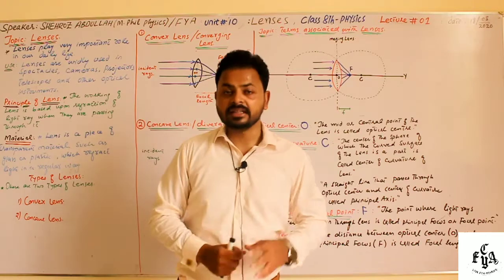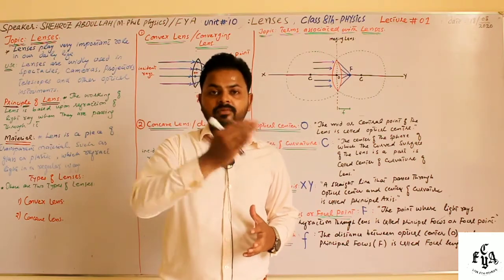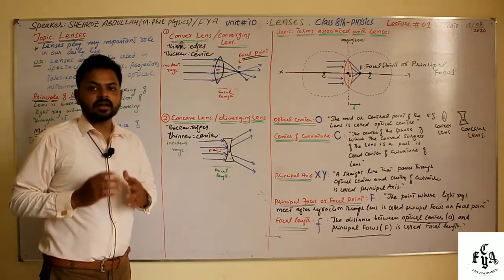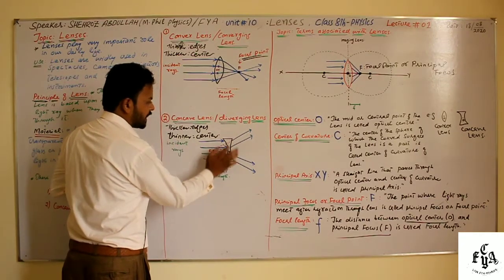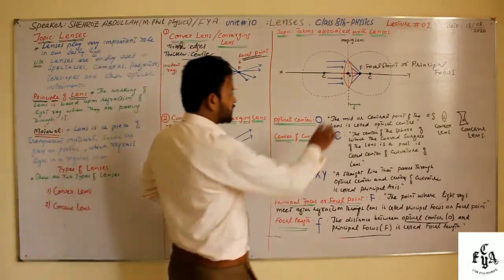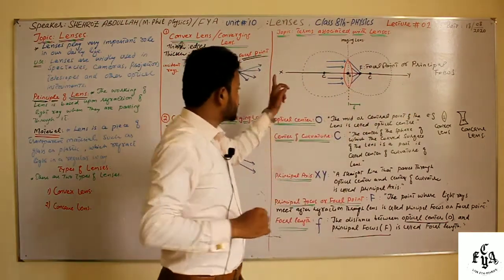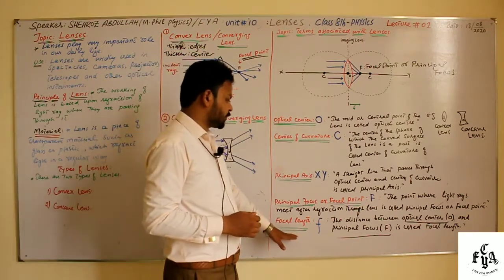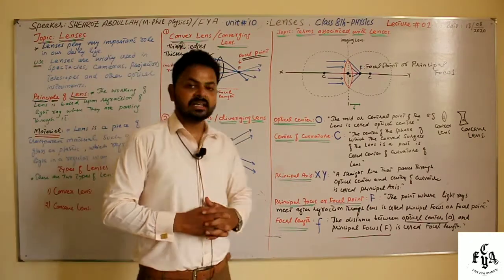Lenses, G.Science - II (Physics), Class 8, Unit 1, lesson 1